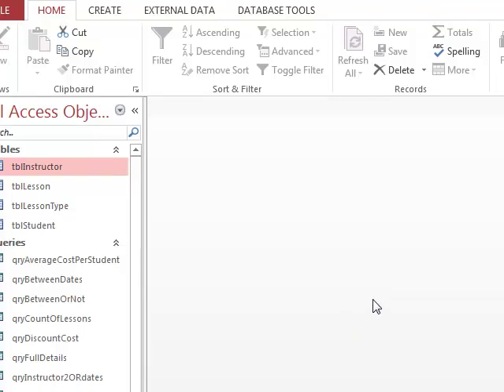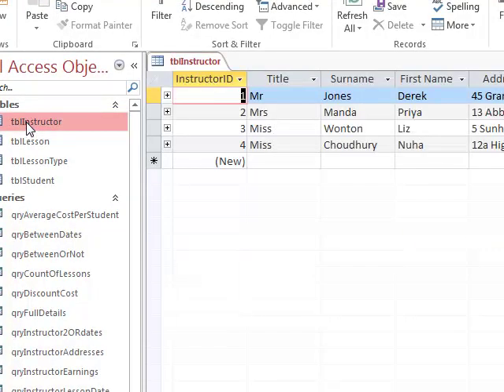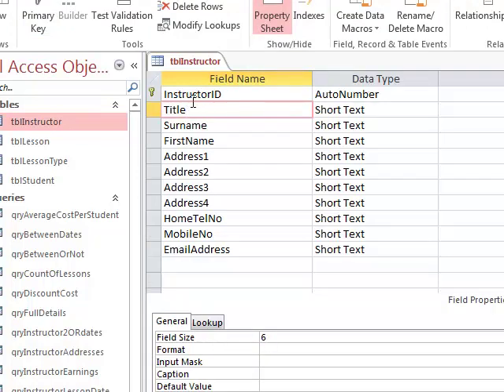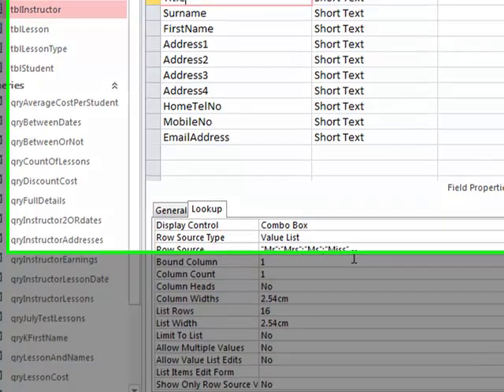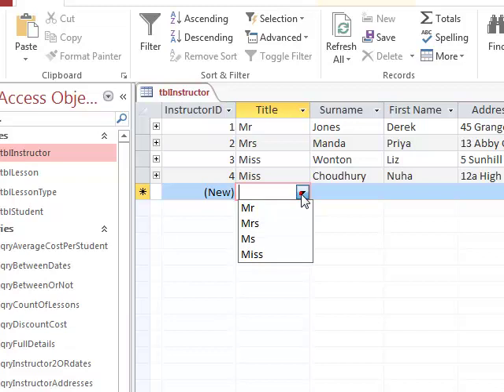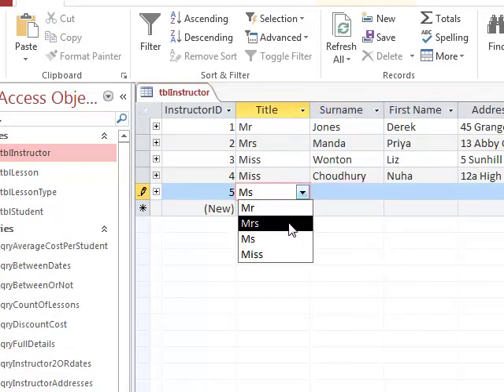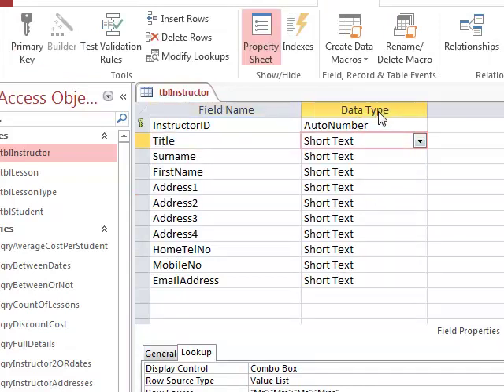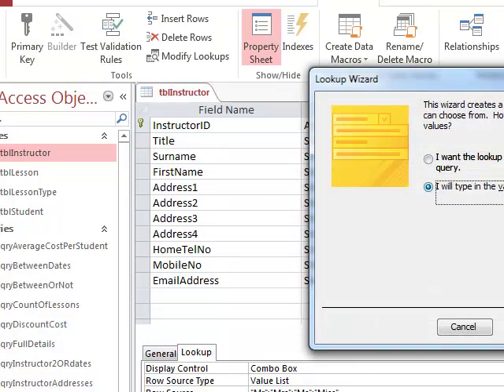Value lookups in Access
BTEC IT
Value lookups